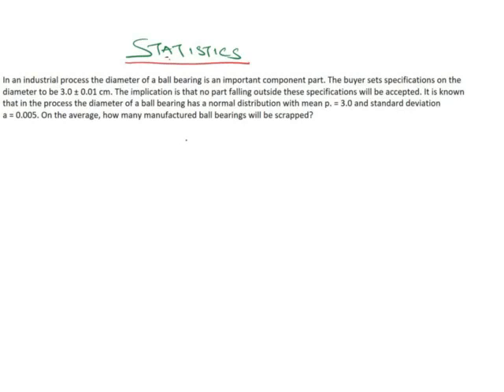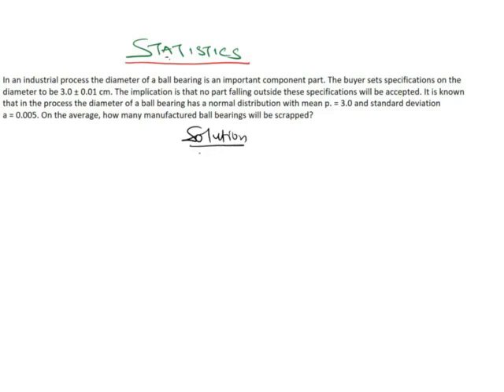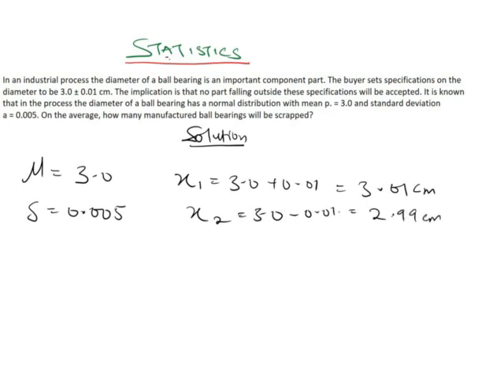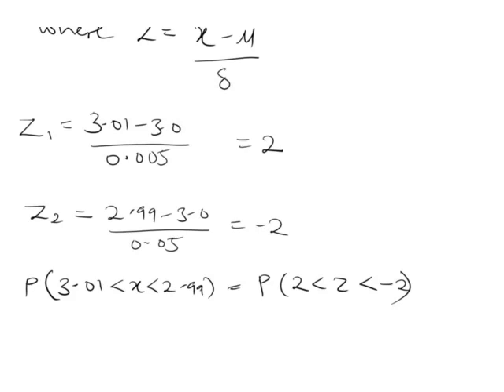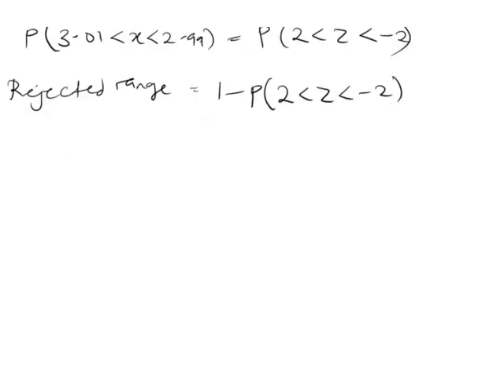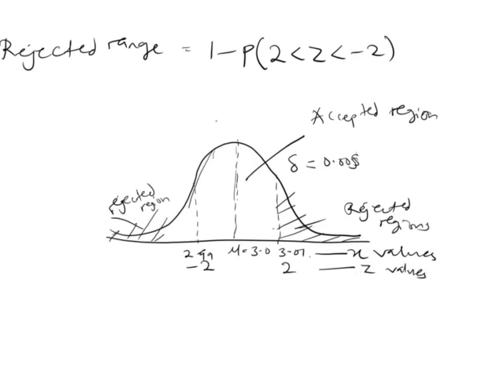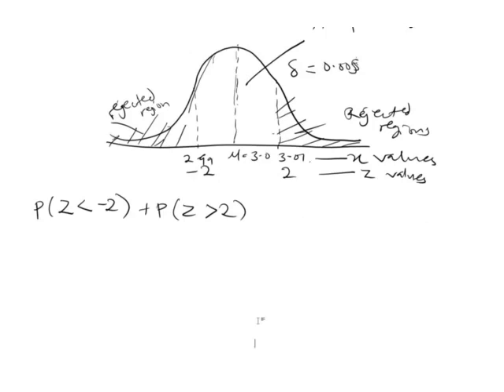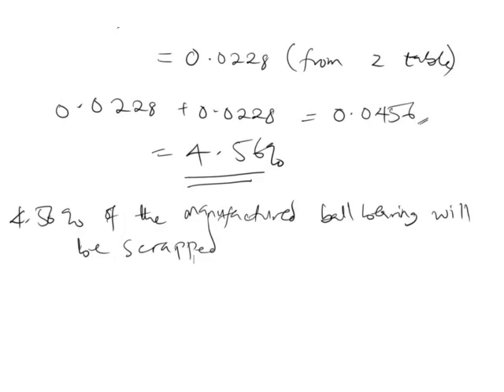In an industrial process, the diameter of a ball bearing is an important |Normal Distribution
Question

In an industrial process the diameter of a ball bearing is an important component part. The buyer sets specifications on the diameter to be 3.0 ± 0.01 cm. The implication is that no part falling outside these specifications will be accepted. It is known that in the process the diameter of a ball bearing has a normal distribution with mean p. = 3.0 and standard deviation a = 0.005. On the average, how many manufactured ball bearings will be scrapped?